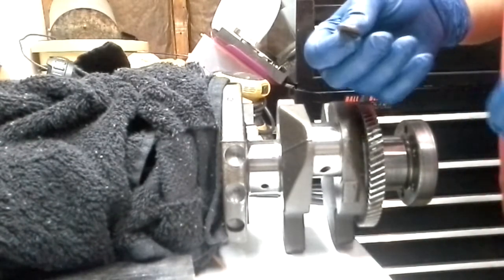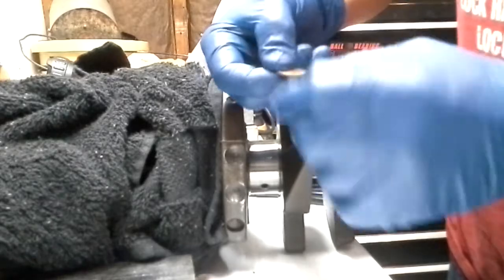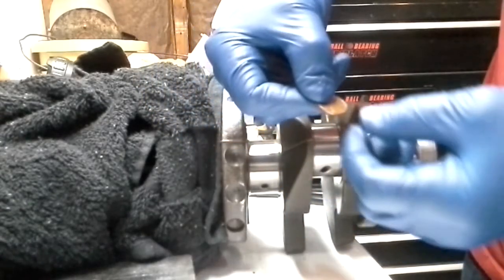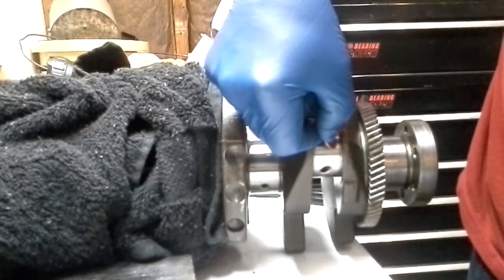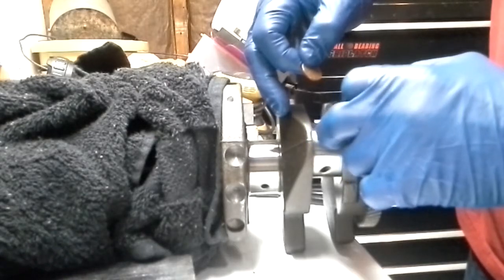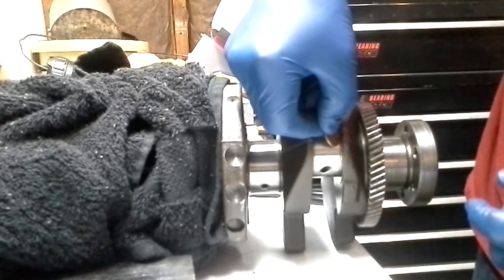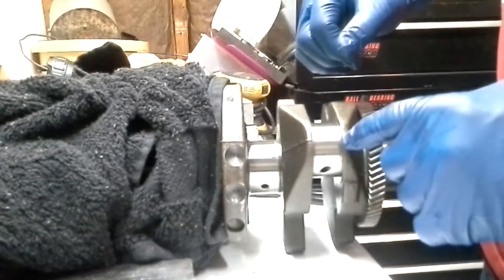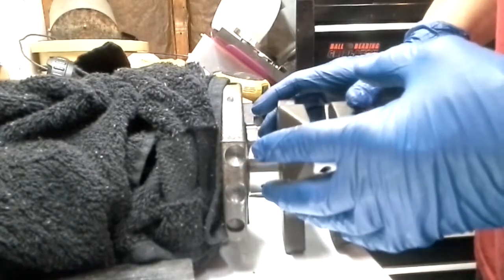Super easy and (almost) free-Check your crankshaft journals at home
This is an old school method of checking the journals of your crankshaft before and after polishing. If you've never tried this, I invite you go give it a go.